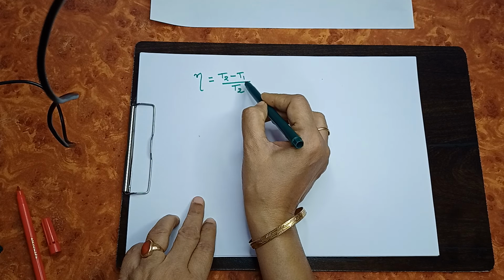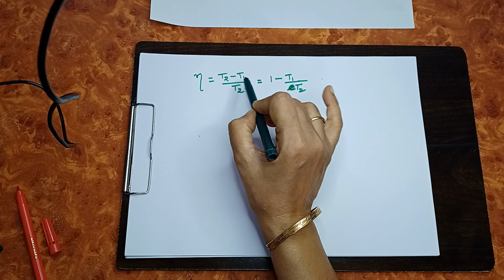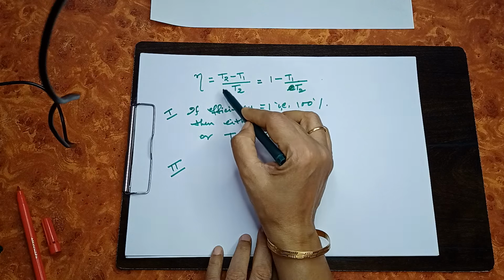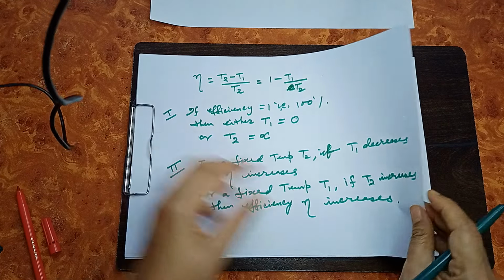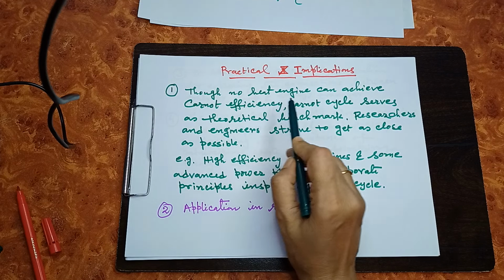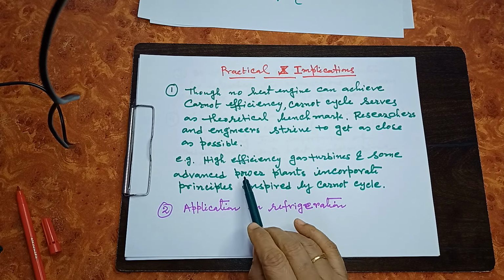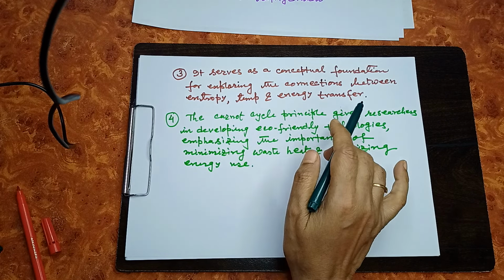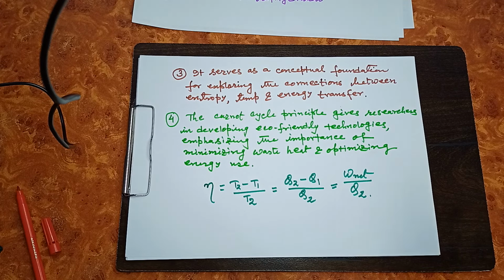Video # 89 | Chemical Thermodynamics -30 | Carnot Cycle - Practical Implications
Chemical thermodynamics – 30: Applications of Carnot cycle with real world examples are discussed in the video.